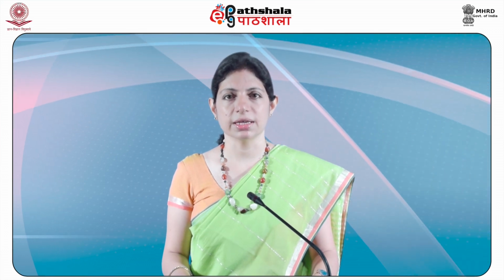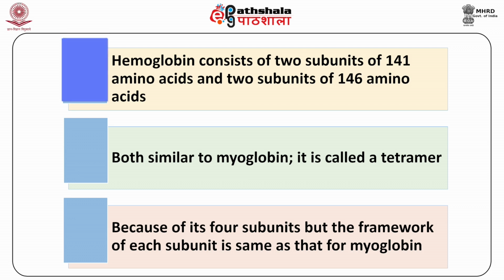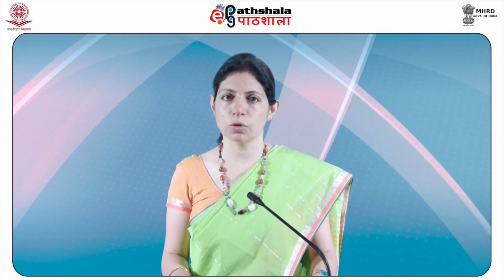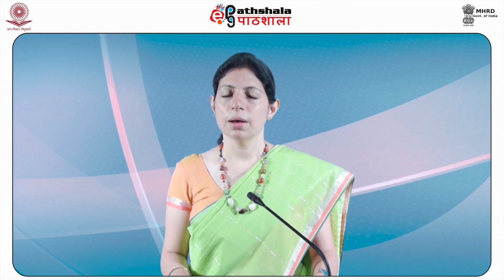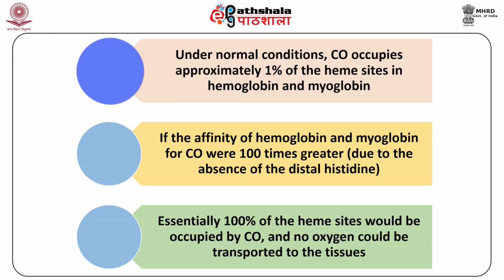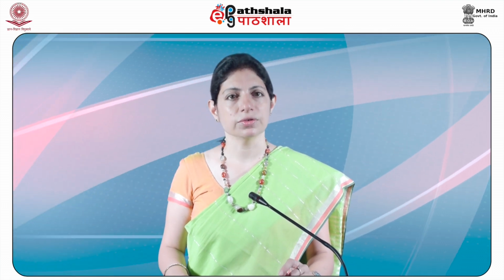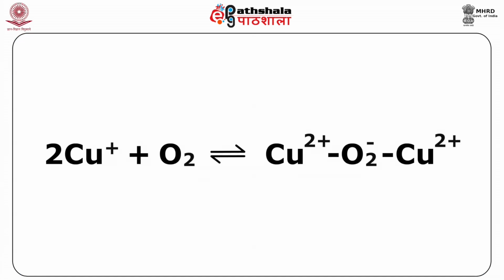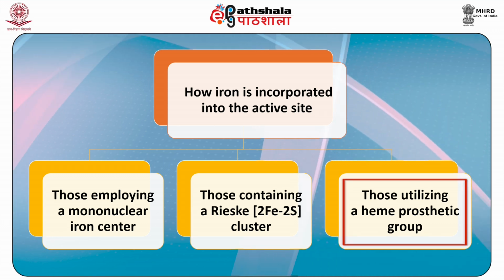Transport and Storage of Oxygen in animals by dioxygen complexes